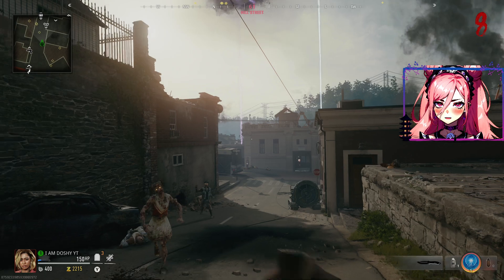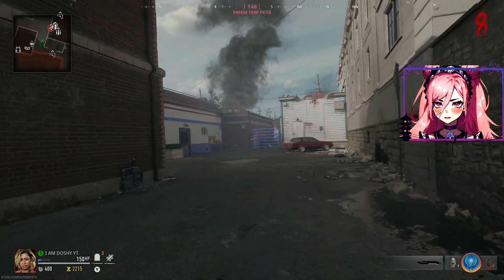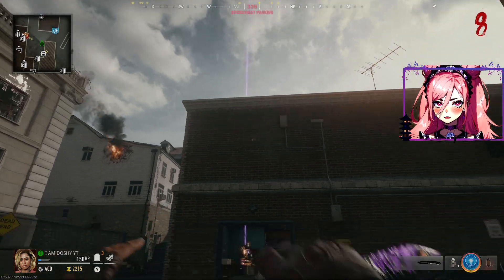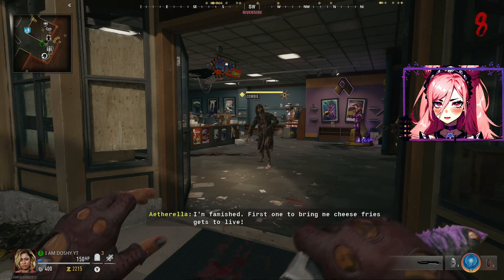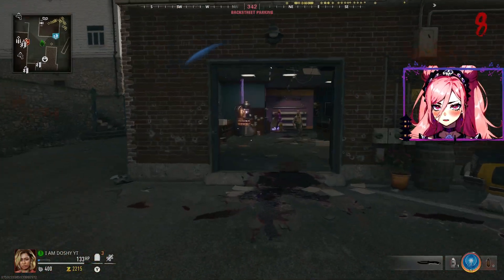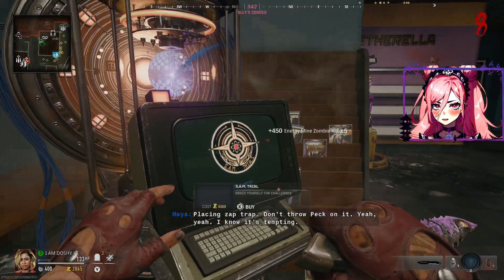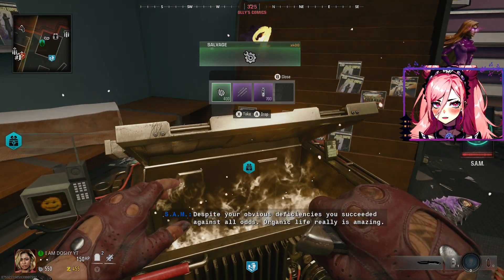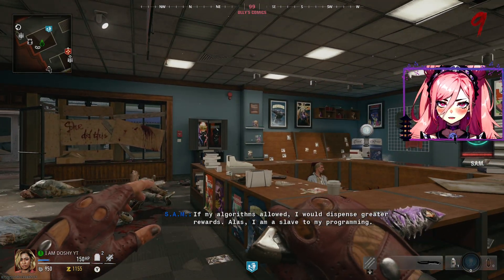How to Complete Samantha Trials on Liberty Falls | Black Ops 6 Guide